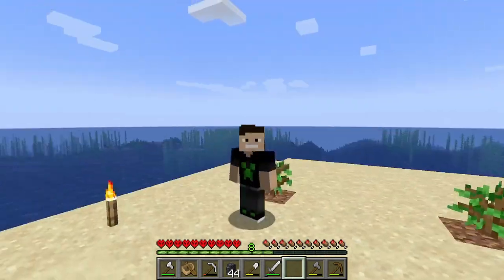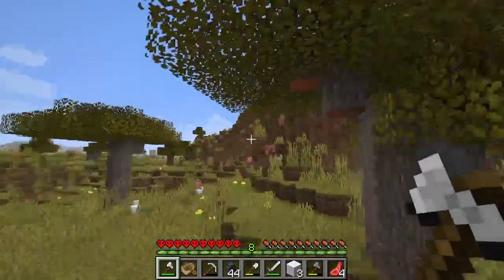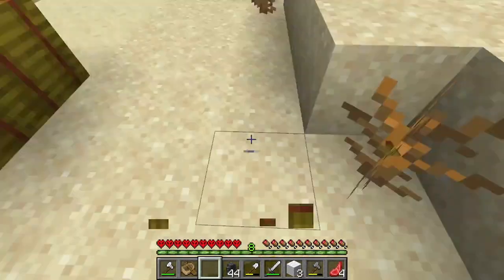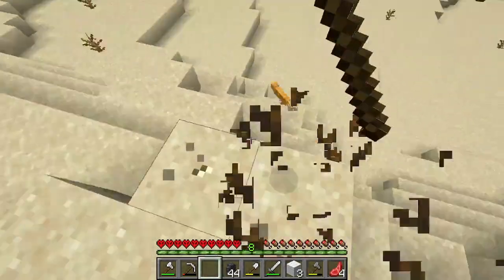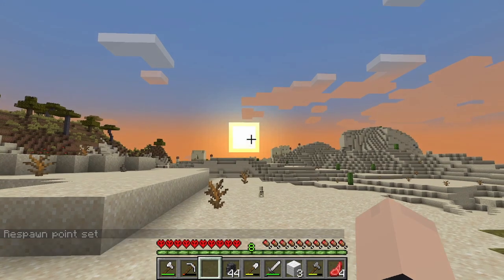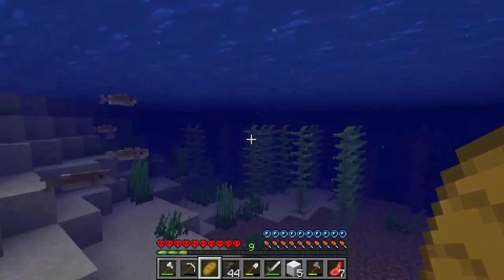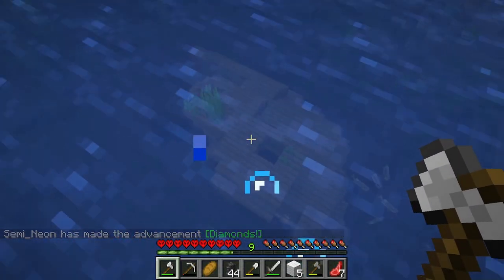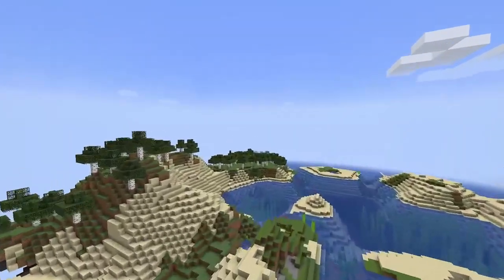A TRAGIC MISTAKE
Well, that was short.